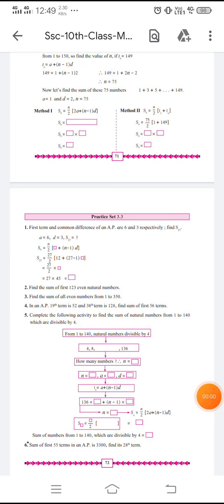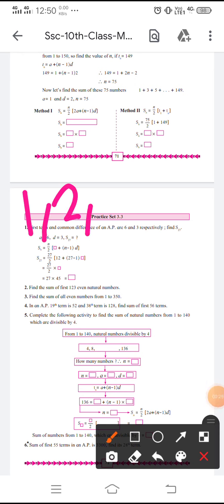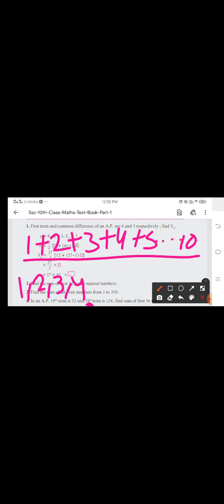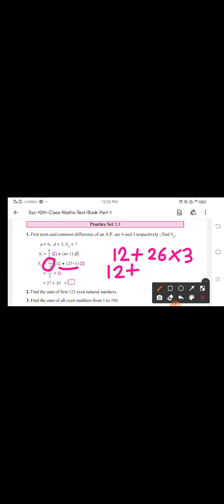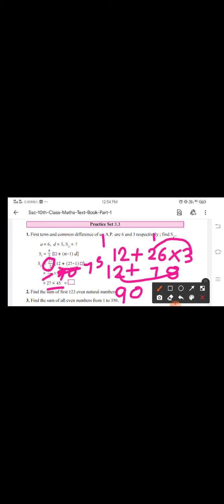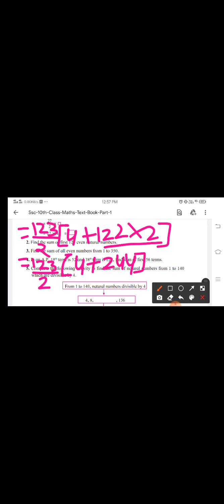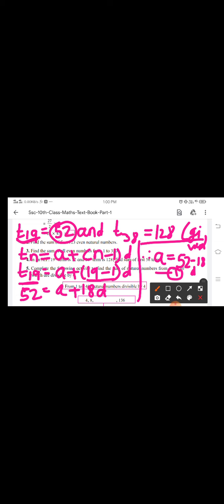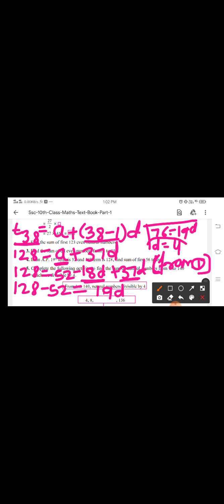Arithmetic progression....Practice set.3.3 part1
ssc Algebra...chapter3 p.s 3.3 part1